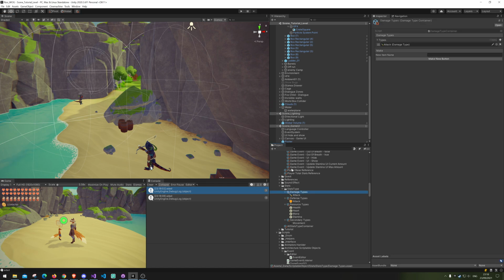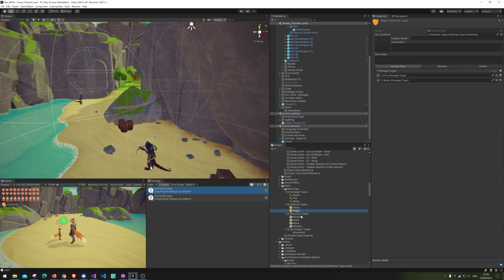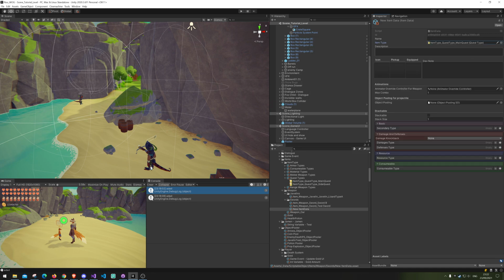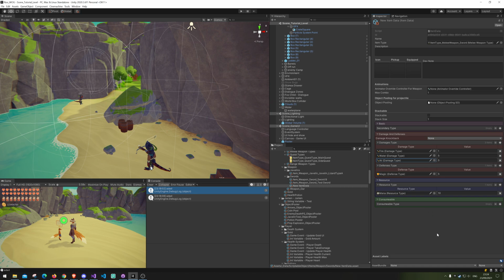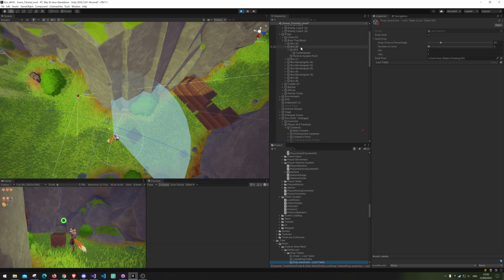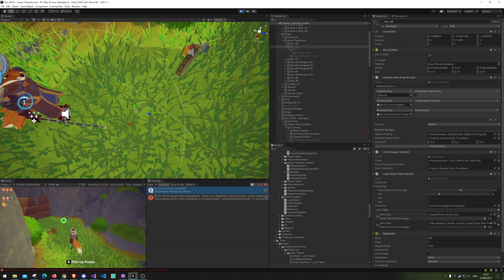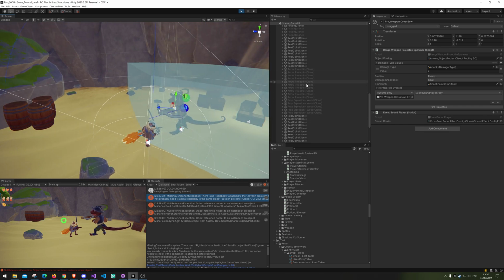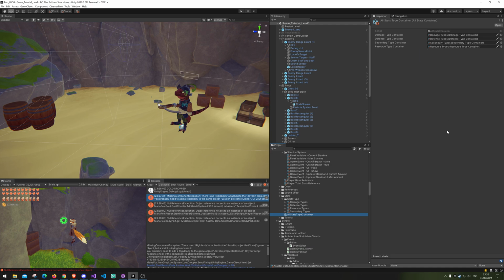Unity how i use a lot of scriptable objects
someone was asking why he should use scriptable objects over just using a list so I decided to make this video to hopefully help him answering his own question.

Here is a really good talk on how to use Scriptable Objects.
Unite Austin 2017 - Game Architecture with Scriptable Objects